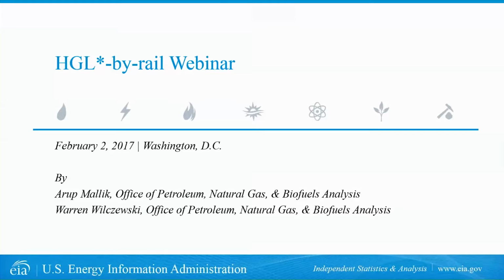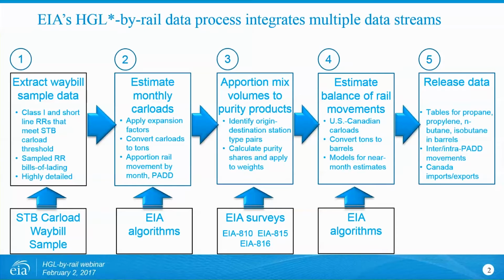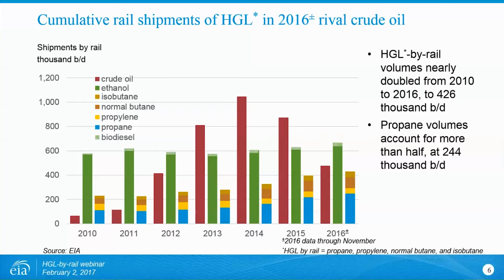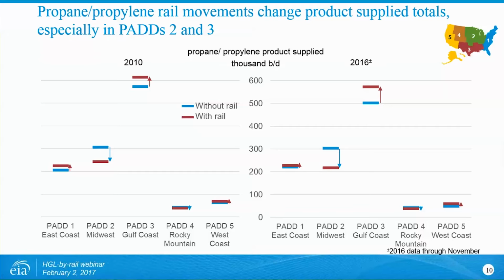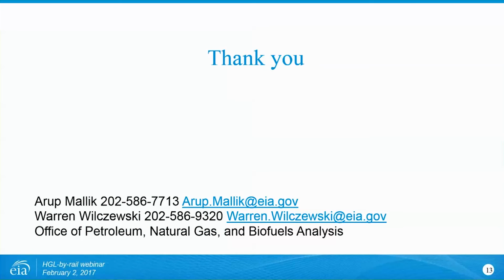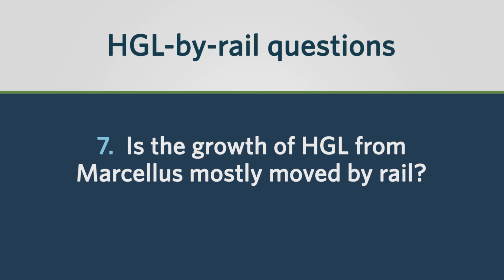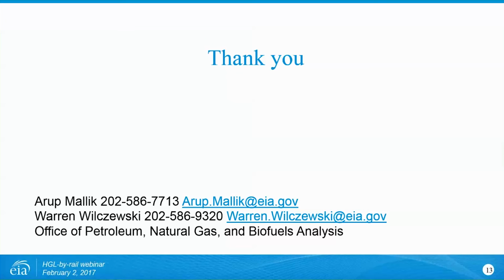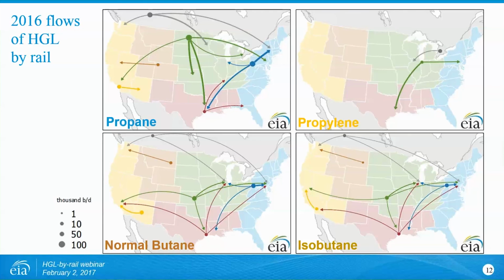HGL-by-rail webinar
This webinar covers EIA's Hydrocarbon Gas Liquids (HGL) by rail. The webinar gives an overview of where this new data can be found on EIA's website. The webinar also illustrates the HGL-by-rail methodology and answers questions about how data is collected and displayed by EIA. The PowerPoint slides referenced in this video can be downloaded from EIA’s

For further reading, the Today in Energy article referenced in this webinar can be found

This webinar originally aired on Thursday, February 2, 2017.